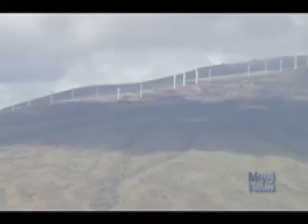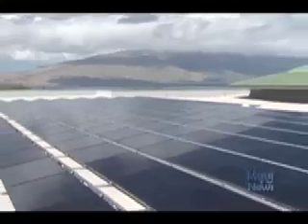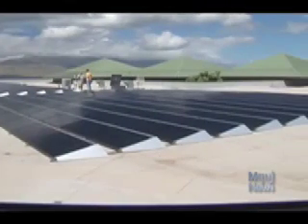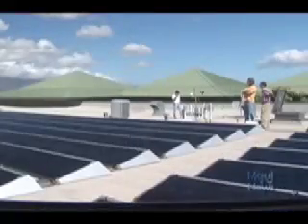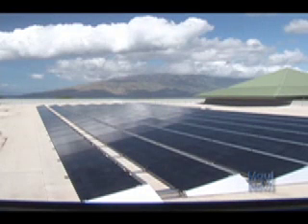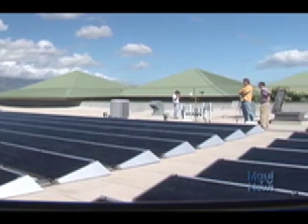Provision MEDB MauiTV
February 14 , 2008 - mauitvnews.com Island News Technologies, LLC.
Provision Solar Installation Forecasted to Save MEDB Hundreds of Thousands of Barrels of Oil - Sweet solar competes with sweet crude